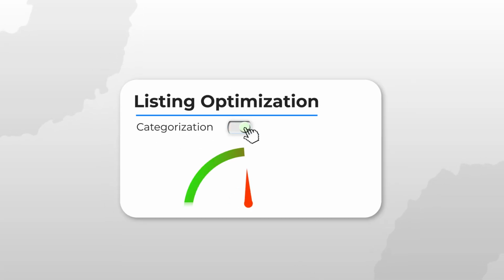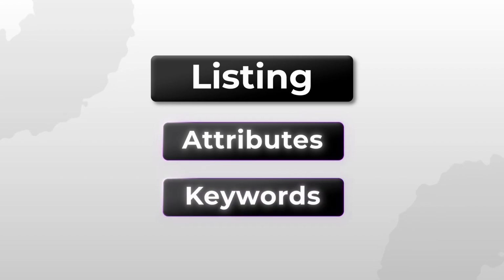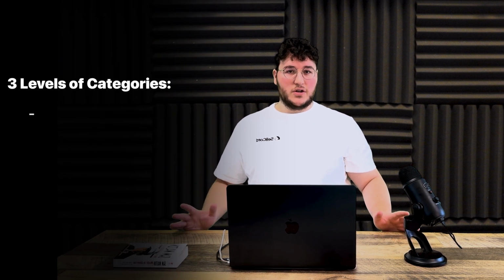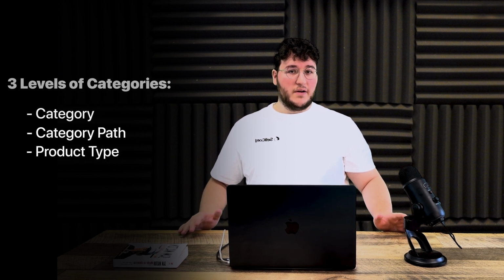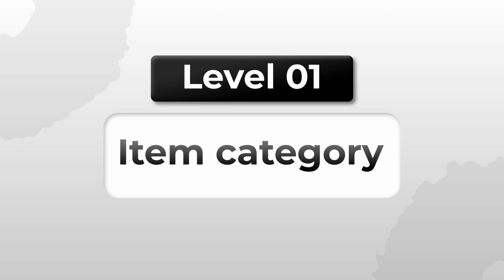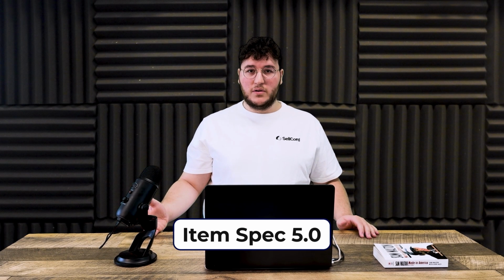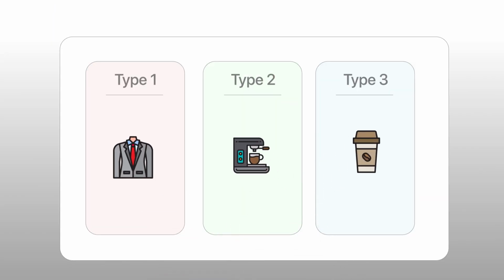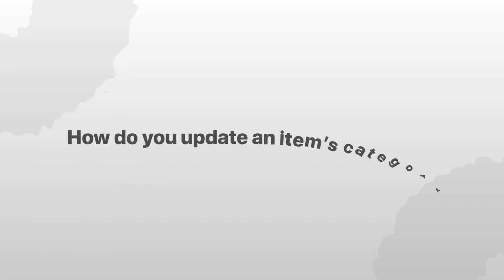Get Your Walmart Listings Right: Categorization (Part 1)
Welcome to Part 1 of our Walmart Categorization Deep Dive! 🎯  In this video, our COO David Milstein breaks down the fundamentals of categorization for Walmart sellers, starting with the first level: Item Category. Proper categorization is key to maximizing visibility and sales, so understanding Walmart’s categories taxonomy—including Category, Category Path, and Product Type—is essential.

🔍 In this video, David covers:
✅ The importance of categorization for visibility and discoverability
✅ What an Item Category is and why it matters
✅ How to determine the correct Item Category for your listings
✅ And more!